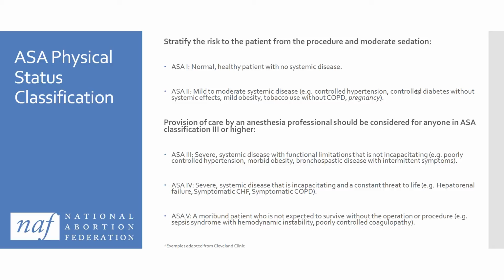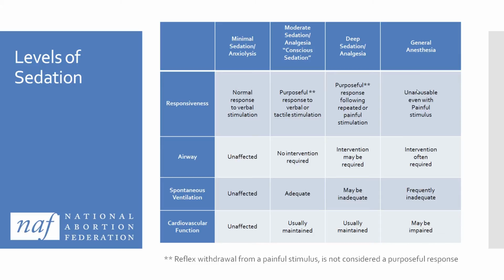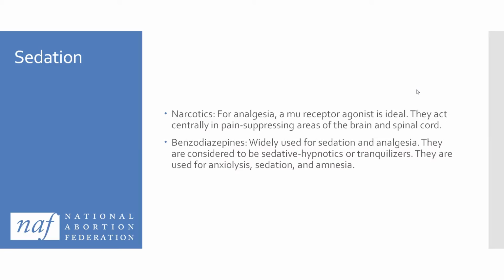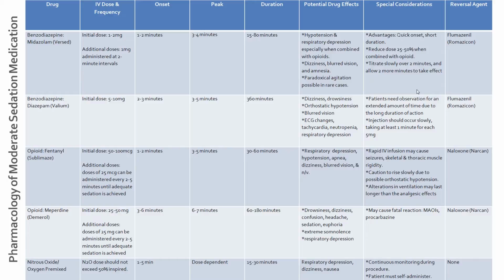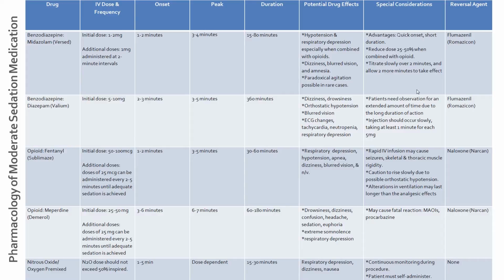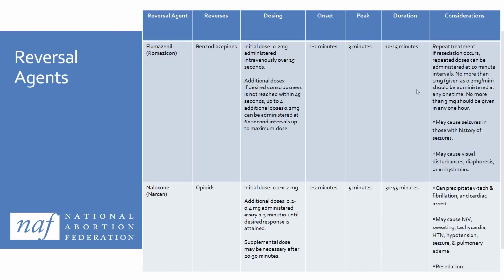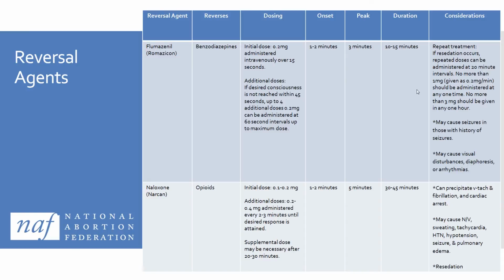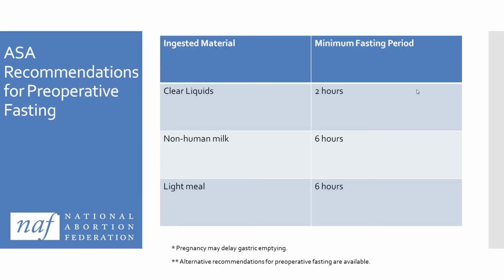naf moderate sedation training module